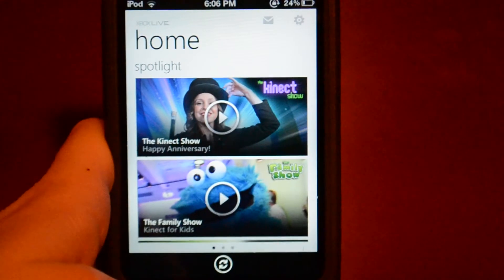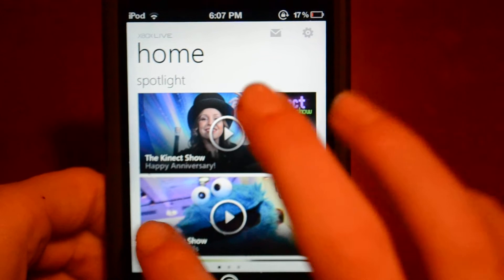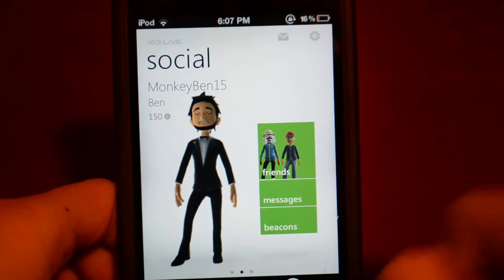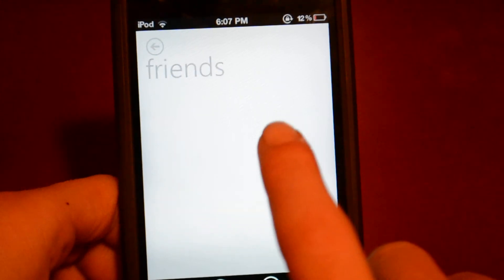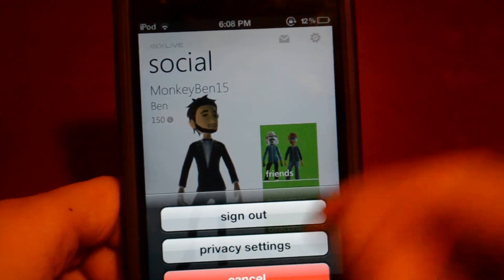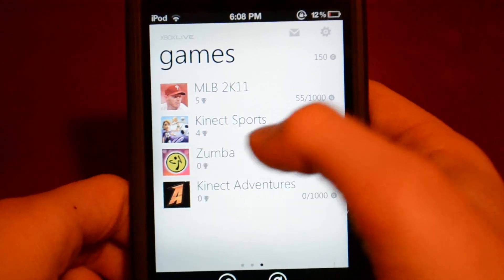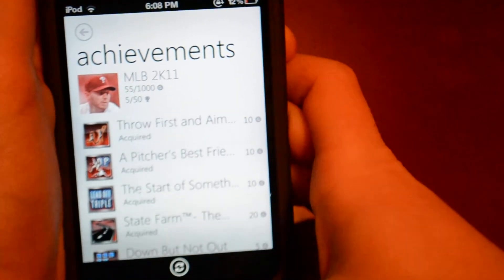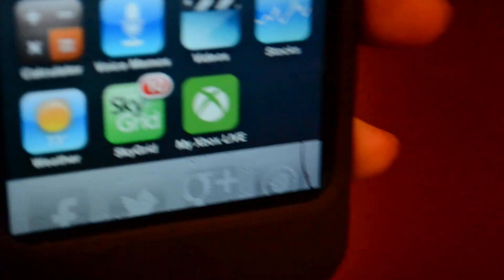My Xbox Live - iPhone and iPod Touch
My Xbox Live is a Xbox Live App for the iPhone and iPod Touch.  The App is for free, but you will need a Xbox Live account, you can get GOLD or the free version.